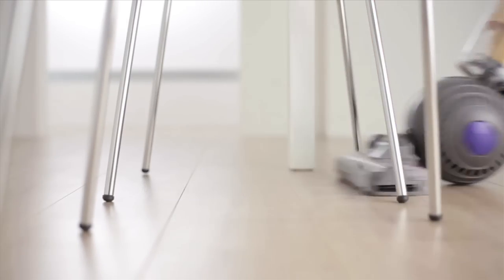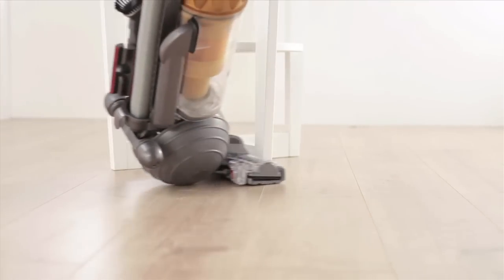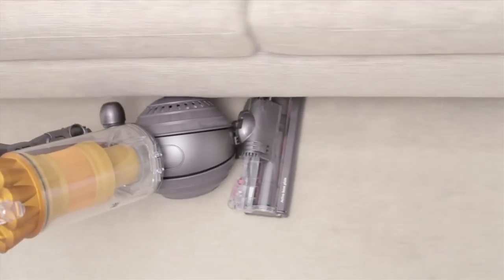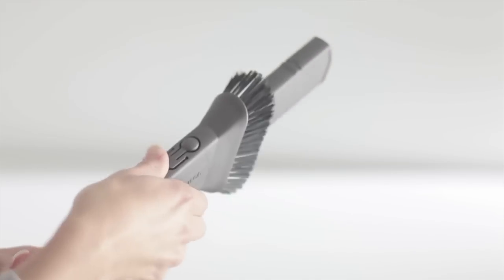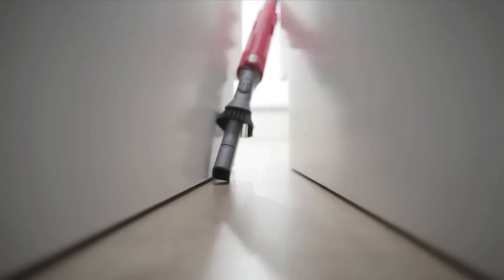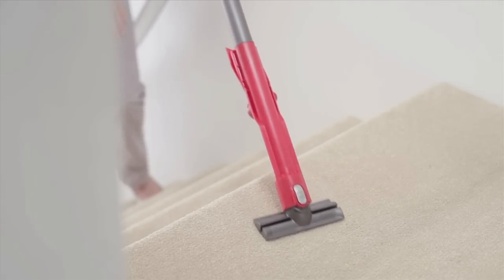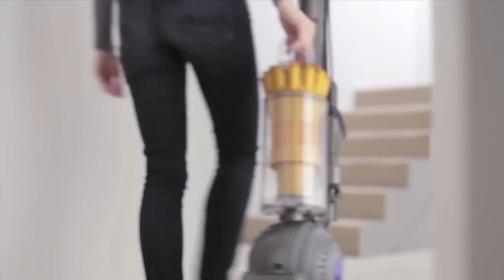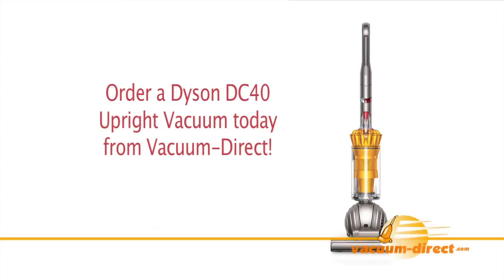Dyson DC40 Multifloor Upright Ball Vacuum Cleaner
The Dyson DC40 Multi Floor is a lightweight upright ball vacuum cleaner for every floor type throughout your home. The Dyson DC40 Multi Floor vacuum cleaner includes a cleaner head that has an active base plate which automatically adjusts to all floor height. On hard floors the base plate lowers to create an efficient seal, and the brush bar lifts clear off the floor to protect delicate surfaces. When vacuuming carpets, the base plate rises to the appropriate height allowing the brush bar to clean deep into carpet fibers without needing to adjust awkward dials.